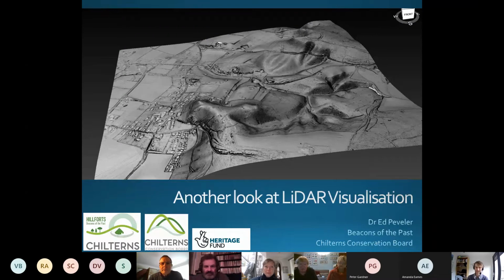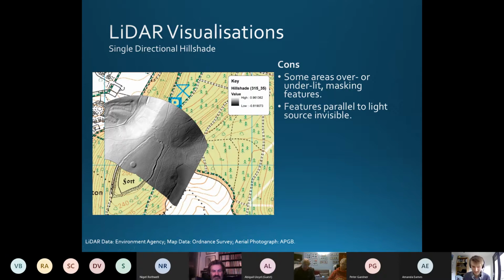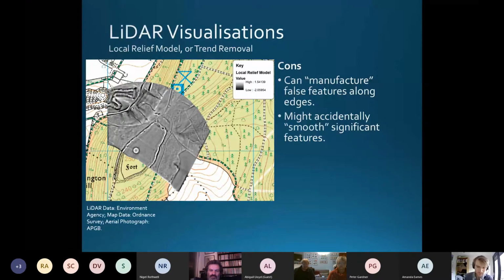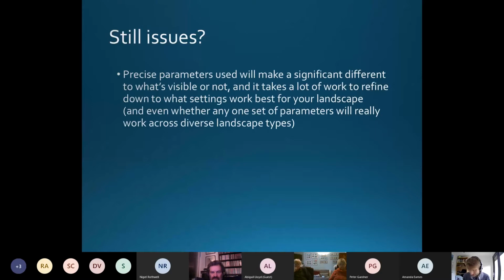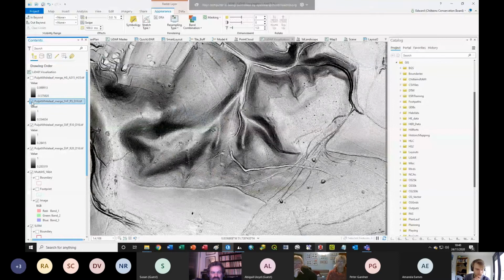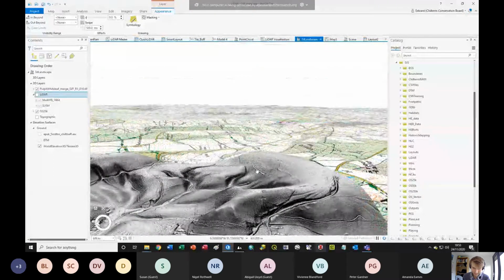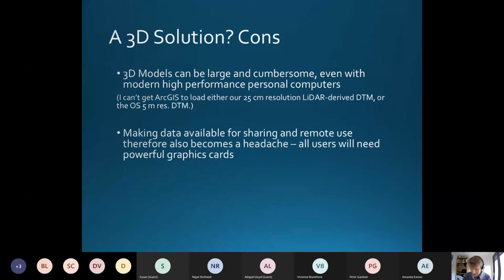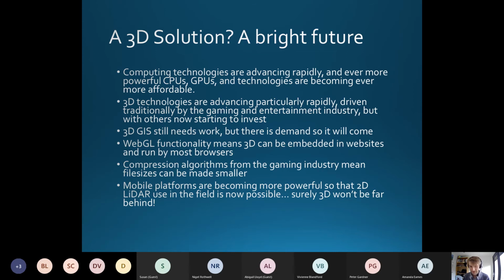Approaches to LiDAR Visualisation for Archaeology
A discussion about utilising different LiDAR visualisations, including 3D methods, for viewing and analysing high resolution, LiDAR-derived digital terrain models.
Speaker: Dr Edward Peveler, Landscape Heritage Officer on the National Lottery Heritage Funded 'Beacons of the Past' project at the Chilterns Conservation Board.